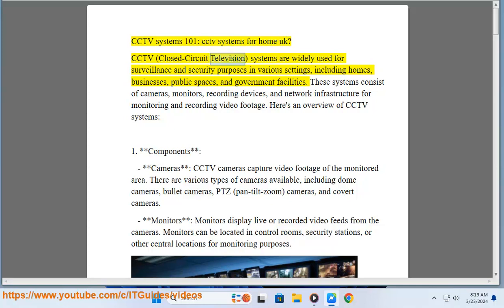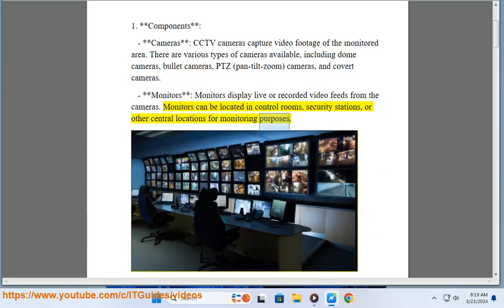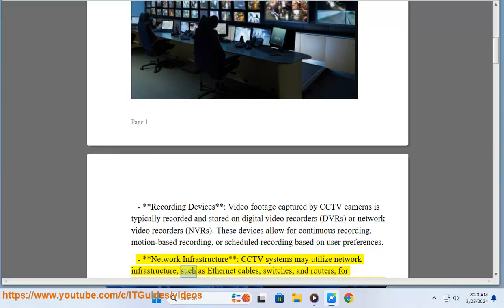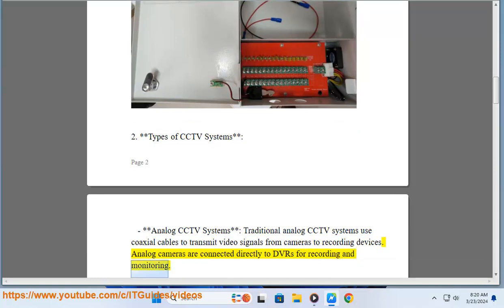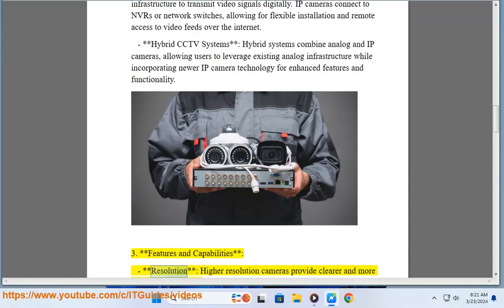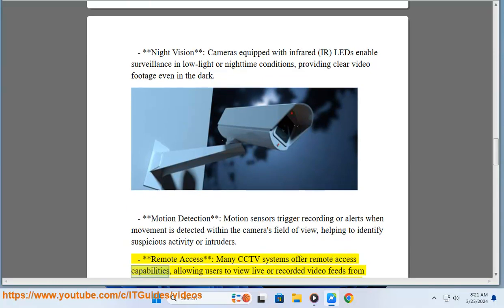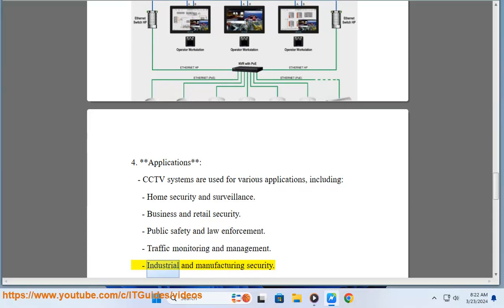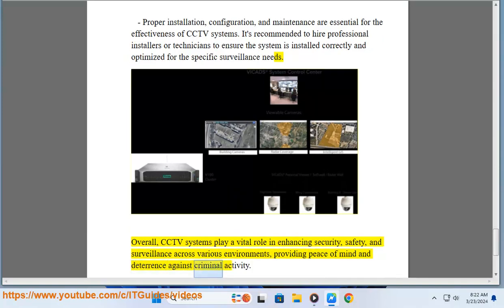CCTV systems 101: cctv systems for home uk?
This vid helps get started w/ CCTV systems.

i. When considering the best closed-circuit home security camera, several factors come into play, including video quality, field of view, night vision capabilities, storage options, and ease of installation. Here are some top picks based on these criteria:

1. **Arlo Pro 4**: Arlo Pro 4 is a wireless security camera that offers 2K video resolution with HDR for crisp and clear footage. It features a wide 160-degree field of view, color night vision, two-way audio, and compatibility with Alexa, Google Assistant, and Apple HomeKit. The camera is weather-resistant and can be used both indoors and outdoors. It also offers cloud storage and local storage options via a USB drive.

2. **Ring Stick Up Cam Battery**: The Ring Stick Up Cam Battery is a versatile indoor/outdoor security camera that provides 1080p HD video quality, motion detection, two-way audio, and compatibility with Alexa. It's easy to install and offers customizable motion zones. The camera can run on a rechargeable battery or be powered by a solar panel. Ring also offers affordable cloud storage plans for video recordings.

3. **Google Nest Cam Indoor**: The Google Nest Cam Indoor is a popular indoor security camera that delivers 1080p HD video quality, night vision, two-way audio, and advanced motion detection features. It integrates seamlessly with other Google Nest products and works with Google Assistant. The camera offers cloud storage options for video recordings and continuous video recording with a Nest Aware subscription.

4. **Wyze Cam v3**: The Wyze Cam v3 is a budget-friendly indoor/outdoor security camera that offers impressive features for its price. It provides 1080p HD video quality, color night vision, two-way audio, and motion detection. The camera is weather-resistant and can be used with an optional outdoor mounting kit. Wyze offers free cloud storage for 12-second video clips and supports local storage via a microSD card.

5. **Blink Outdoor**: The Blink Outdoor is a wireless outdoor security camera that offers 1080p HD video quality, motion detection, infrared night vision, and two-way audio. It's weather-resistant and operates on long-lasting lithium batteries, providing up to two years of battery life. The camera integrates with the Blink Home Monitor app and offers free cloud storage for video clips.

6. **EufyCam 2C**: The EufyCam 2C is a wireless outdoor security camera system that provides 1080p HD video quality, advanced motion detection, night vision, and two-way audio. It comes with a home base station for local storage and supports up to 3 months of video storage on a single charge. The camera is weatherproof and offers customizable activity zones.

These are just a few examples of the best closed-circuit home security cameras available on the market. When choosing a camera, consider your specific needs, such as indoor vs. outdoor use, desired features, and budget, to find the best option for your home security setup.